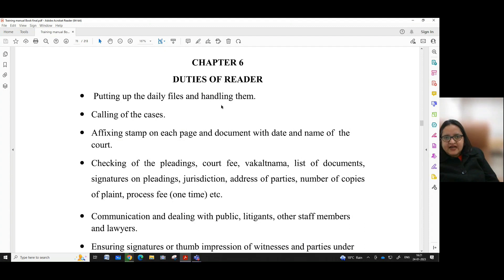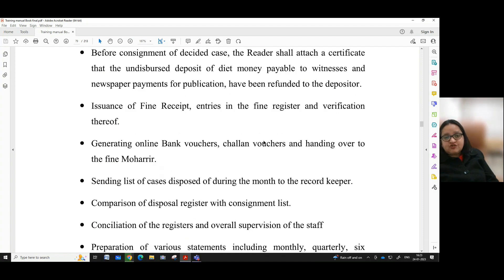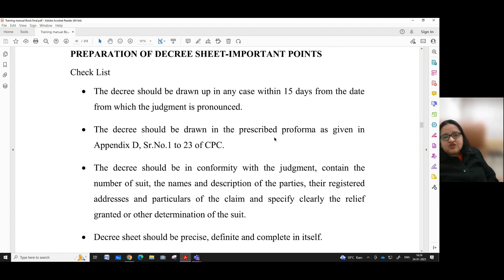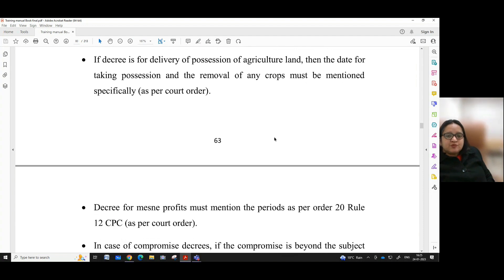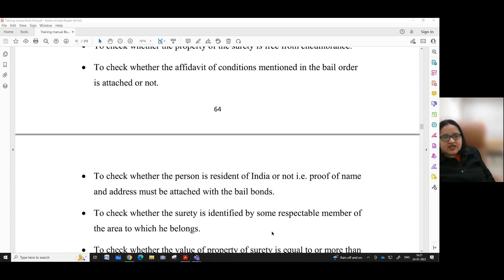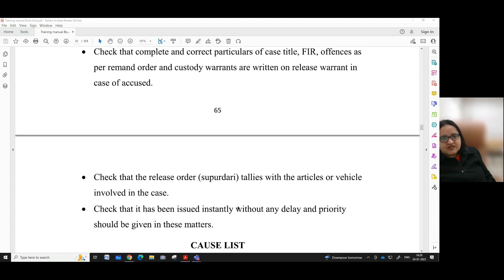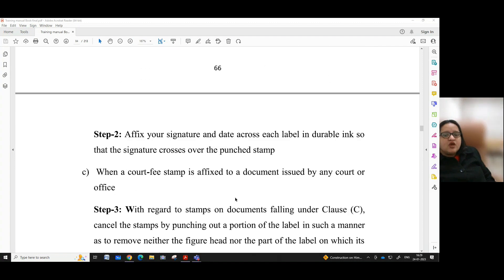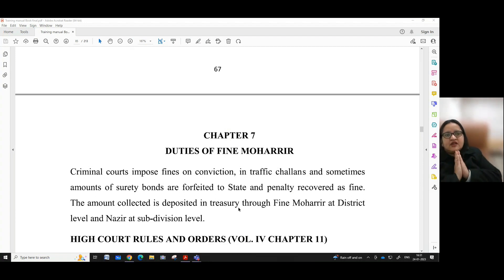Chapter 6 Part I: Duties of Reader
Refresher Training Manual for Ministerial Staff In The District Courts of Punjab, Haryana and UT Chandigarh: Chandigarh Judicial Academy

SPEAKER
Ms. Harshali Chowdhary  Additional District & Sessions Judge
-cum-Faculty Member, CJA